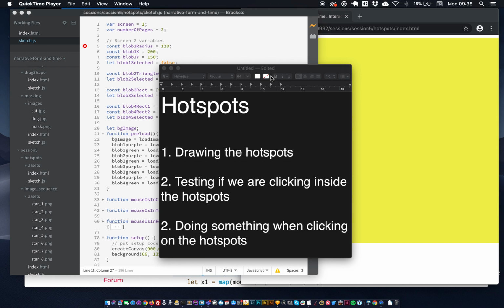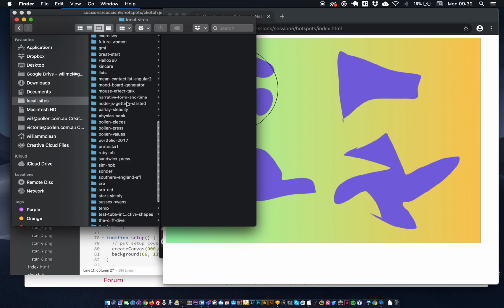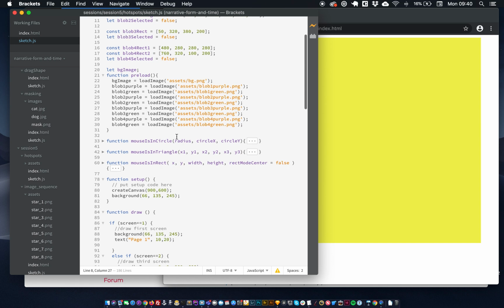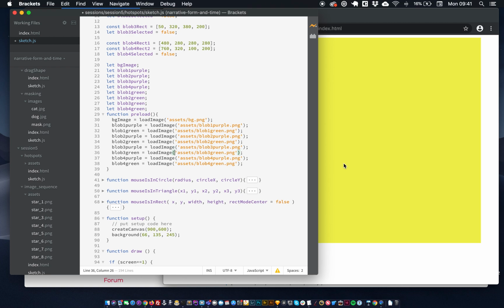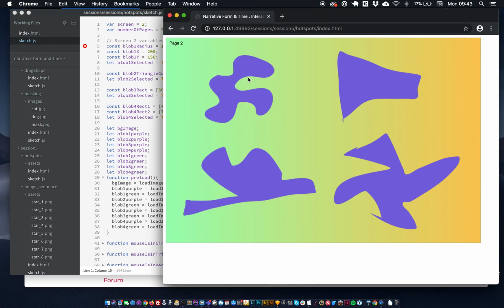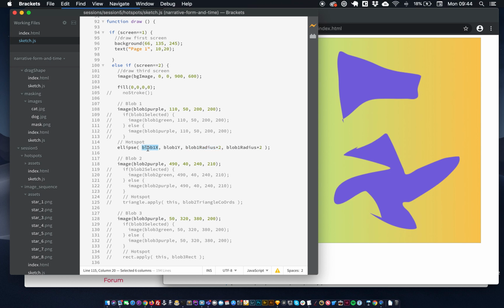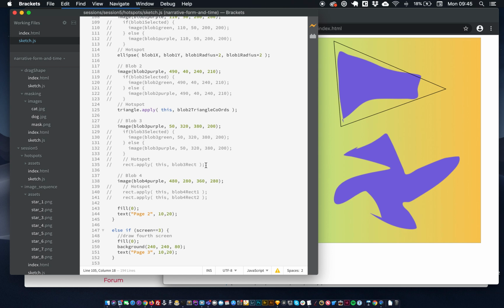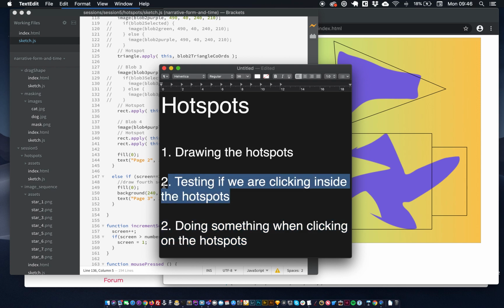P5.js - Hotspots 1